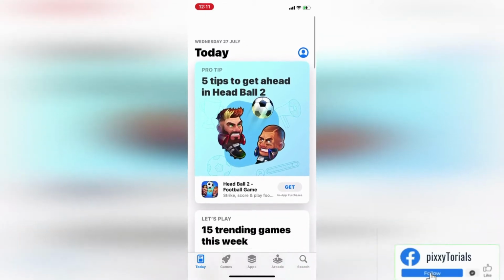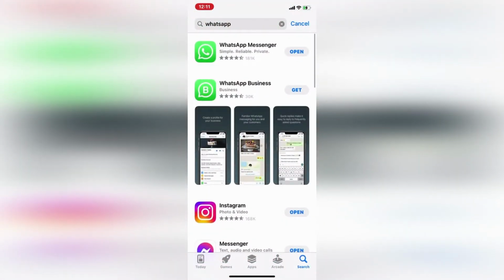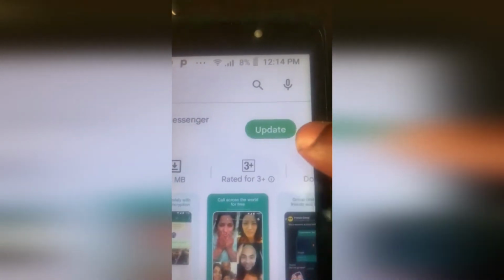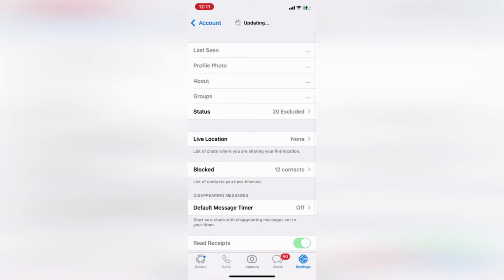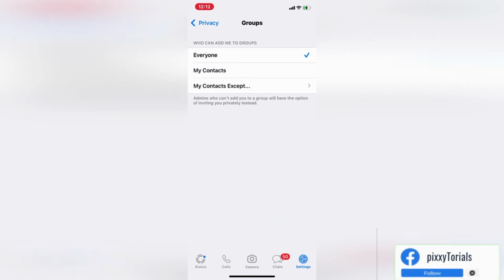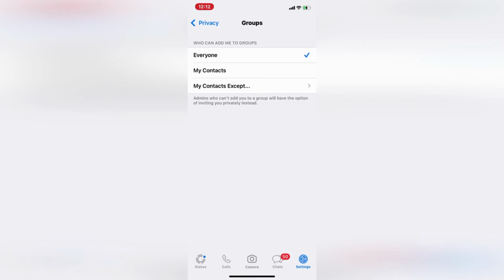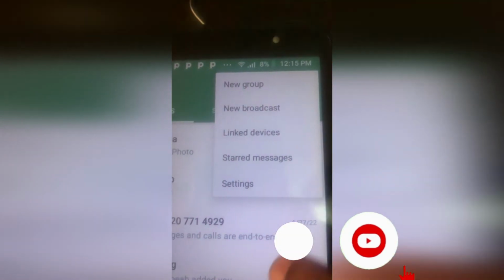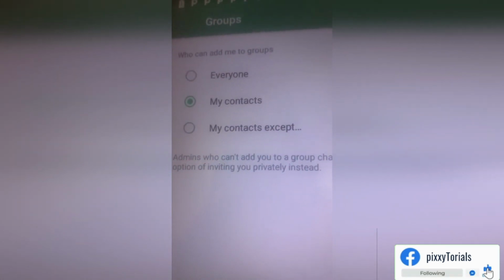How to stop random unknown people from adding you to their WhatsApp groups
This tutorial will show you How to stop others from adding you to WhatsApp groups. If you want to Prevent Unknown Users From Adding You to WhatsApp Groups, then at the end  of this tutorial you will know How to stop someone from adding you to unwanted WhatsApp groups